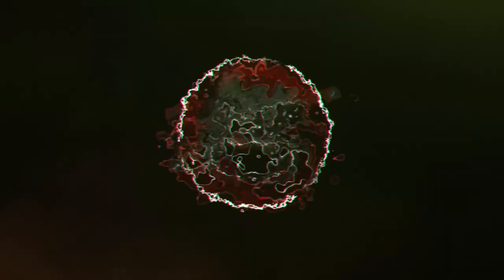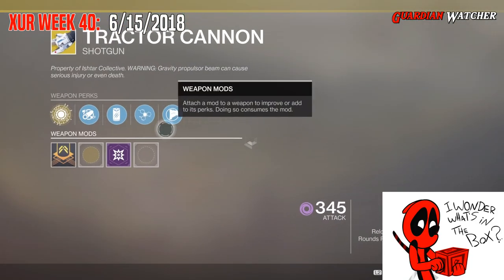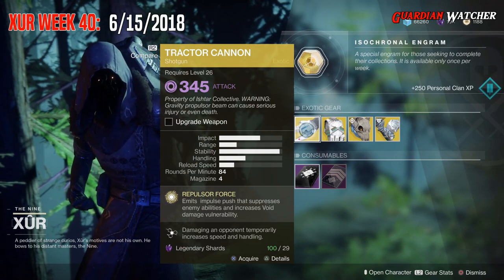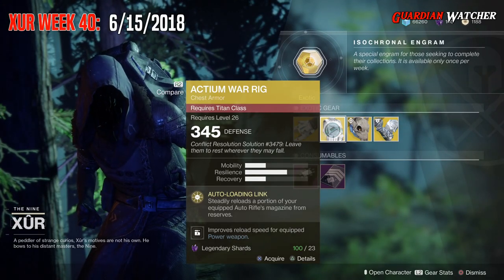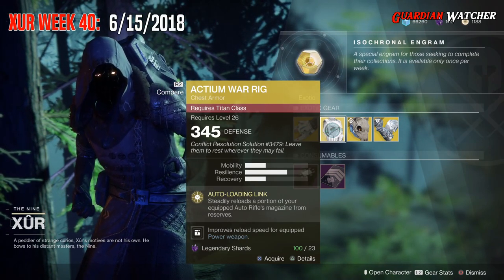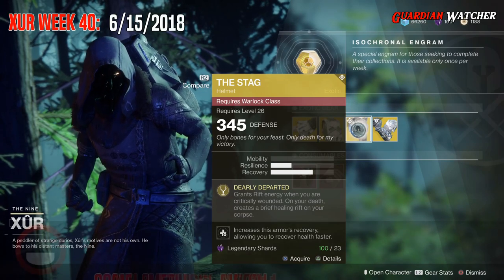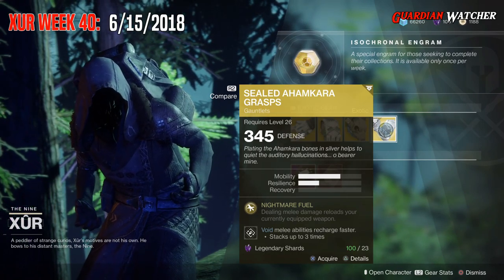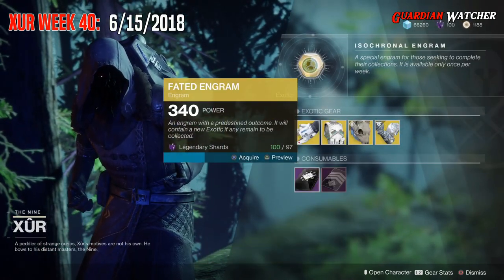Destiny 2 Xur - Week 40 Recommendations + Fated Engram Loot! June 15th 2018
Tier Scale:
T1: The Best (Top Tier)
T2: Very Good
T3: Ok
T4: Not Good
T5: Bad (Terrible)

EXOTICS:
Tractor Cannon: T1.5-2 (PVE) (2.5 (PVP)
Actium War Rig: T2 (PVE/PVP)
The Stag: T3.5-4 (PVE/PVP)
Sealed Ahamkara Grasps: T2.5 (PVE/PVP)